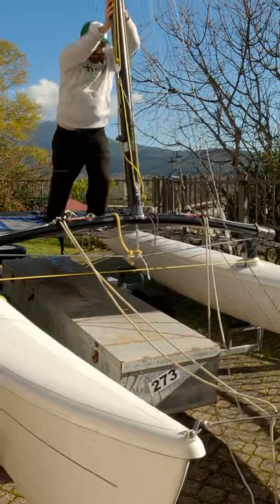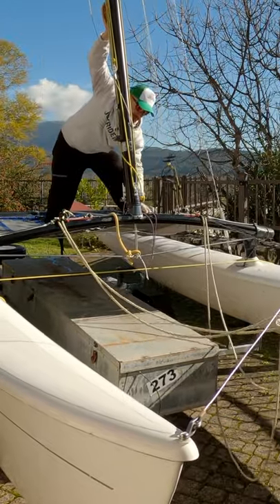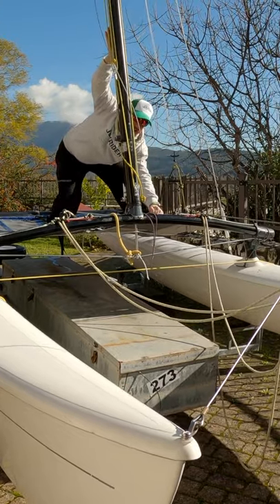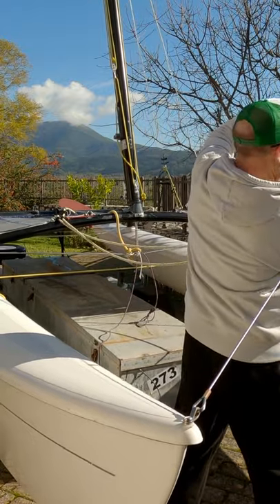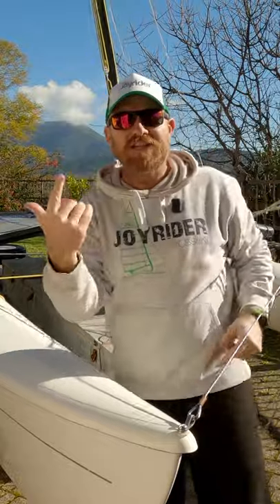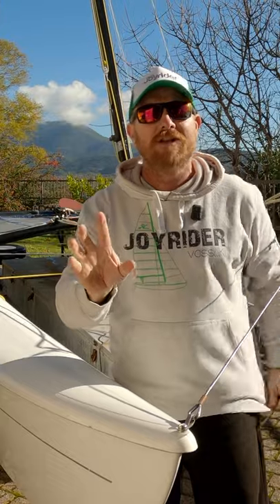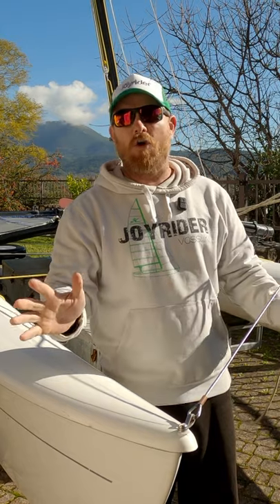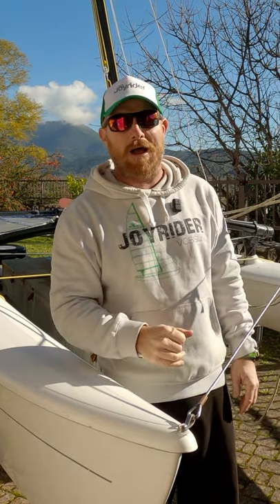Can I put up a Hobie 16 mast in a minute?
Whether you sail a Hobie, Nacra, Aclass, acat, Prindle, Hurricane, Dart, Windrush, Tornado, Unicorn, F18, F16, Supercat, Thundercat, Dragoon or even a Minicat, you'll find something here to help you. Head over to Joyrider TV for catamaran sailing tutorials, guides and high wind high speed action.